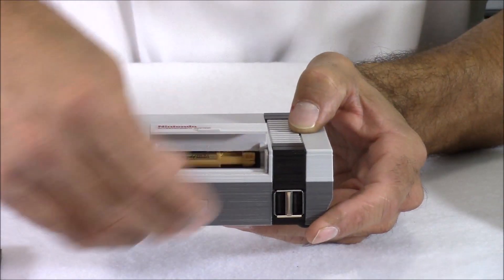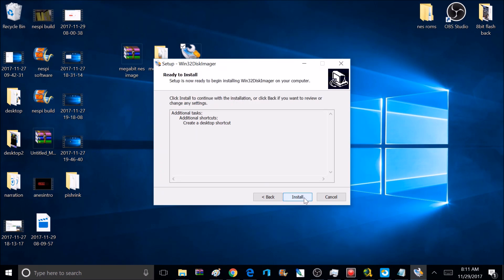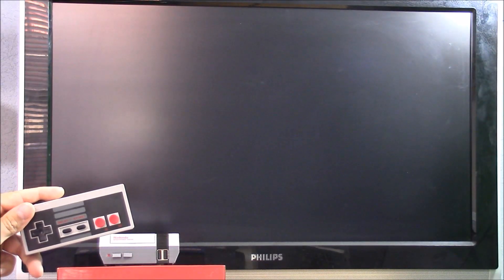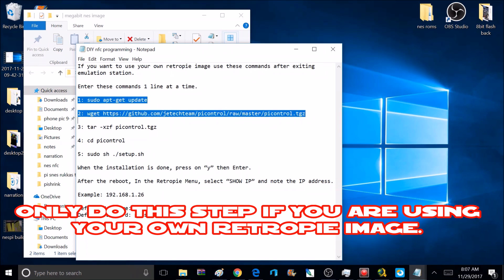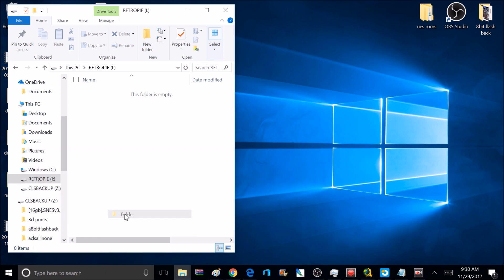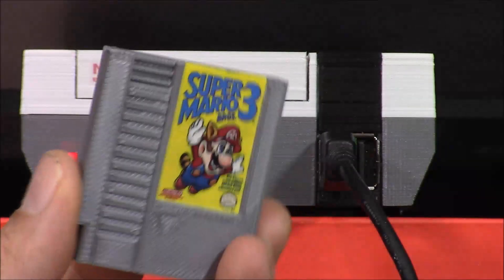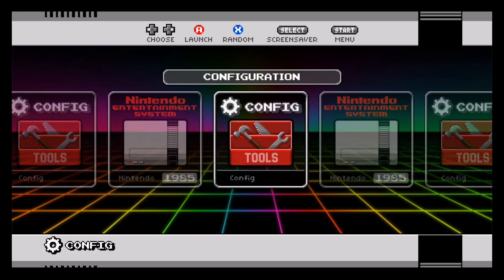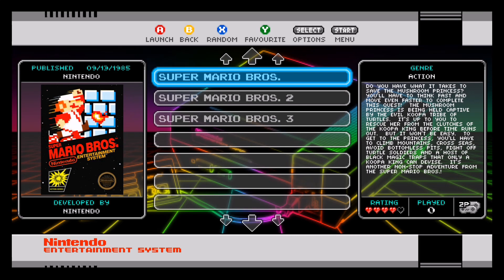Megabit Mini NES PI case For Raspberry Pi 3... part 3 software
How to install Retropie NFC software for the Megabit NFC case.

8bit Flashback T shirts now available: